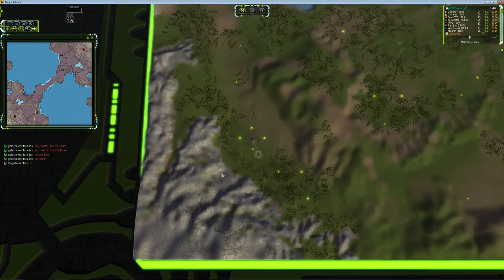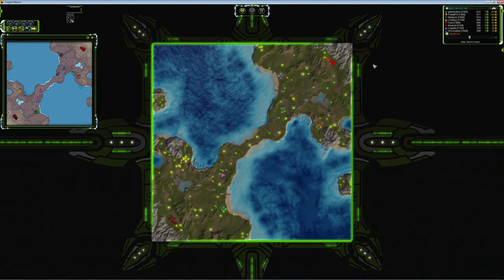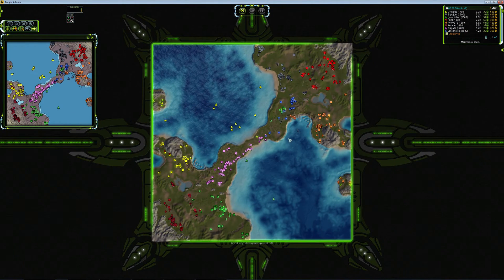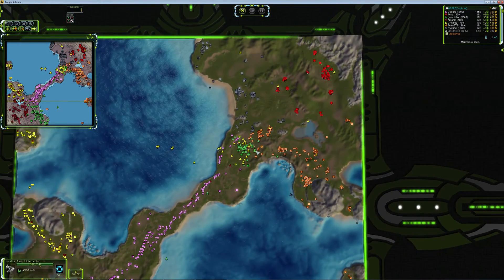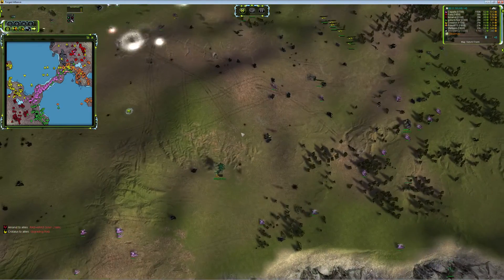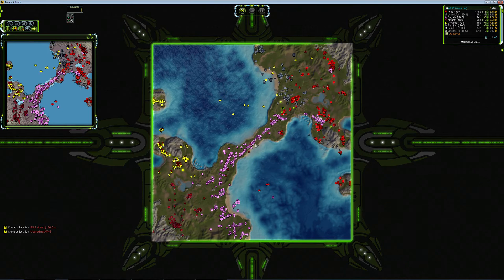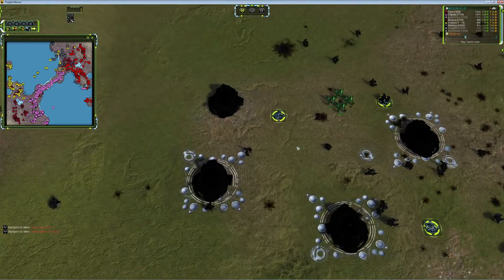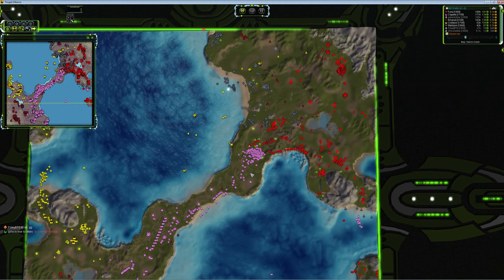FAF Seton´s Clutch 19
galacticfear, SC-Account, Crotalus, Cagaita VS Funz, Styrbjorn, FoleyBTS, Vmcsnekke